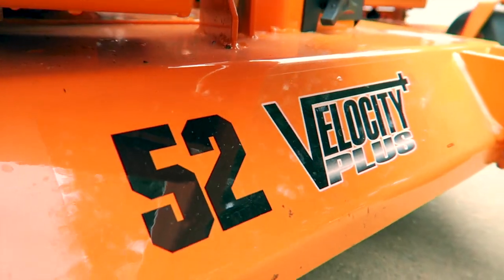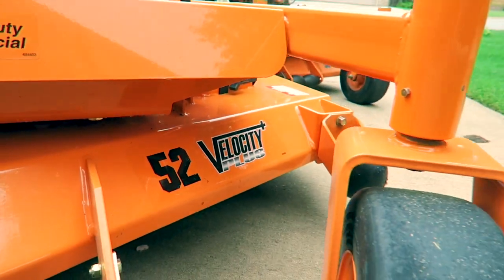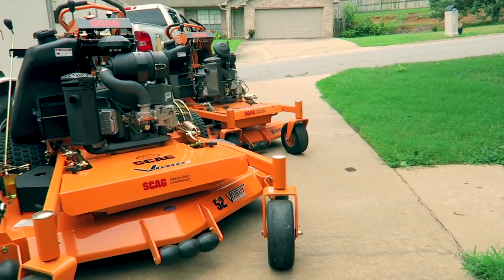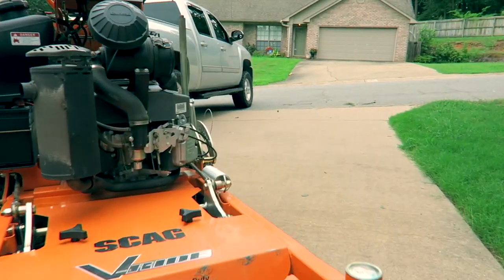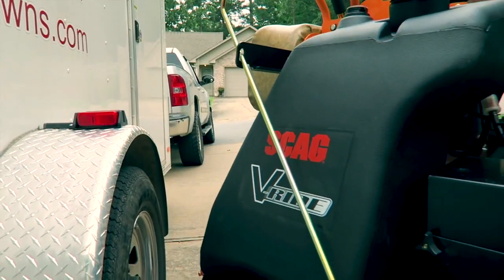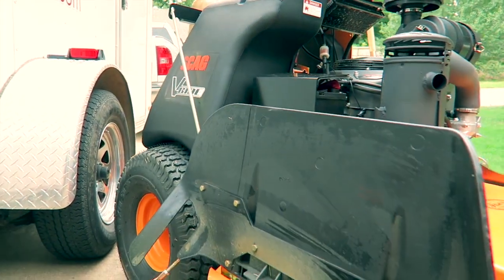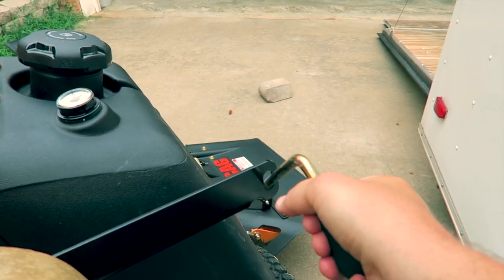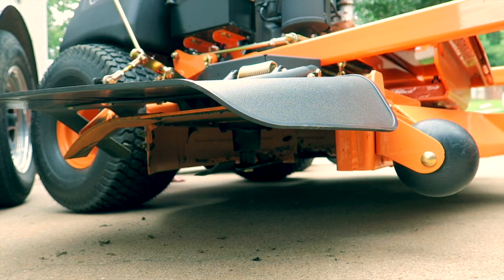How To Make a "Lawn Care" Guy Happy! New SCAG VRide "Lawn Mower"!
My equipment:

-2013 SCAG V-Ride Commercial Stand on with kawasaki fs600v
-2011 ExMark 21 X-Series push mower
-2013 ECHO PB-770T backpack blower
-2014 ECHO ES-250 Hand held blower
-2013 Shindawa T235 Trimmer/weed eater
-2015 Stihl KM90R KombiSystem
-2016 Toro Timemaster
-2016 ECHO PE 2620 Blade edger .